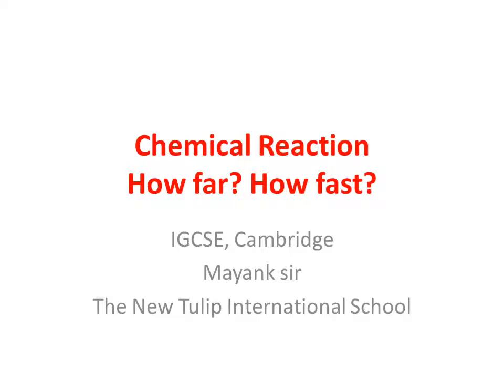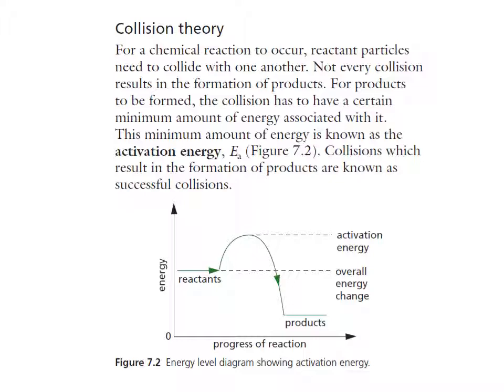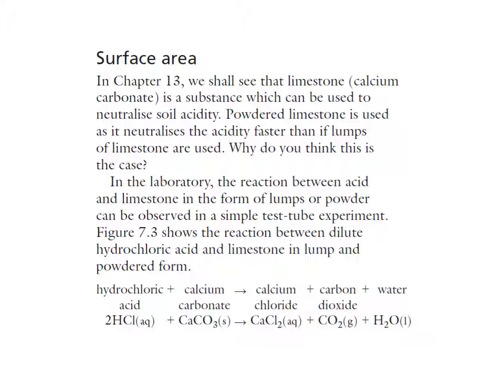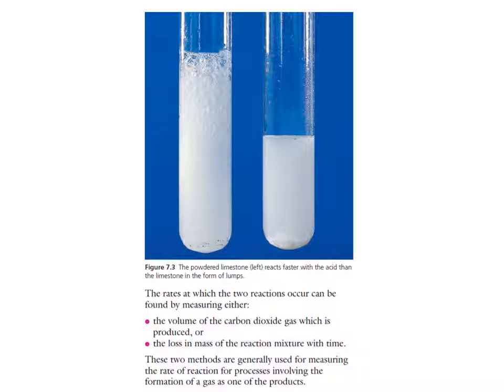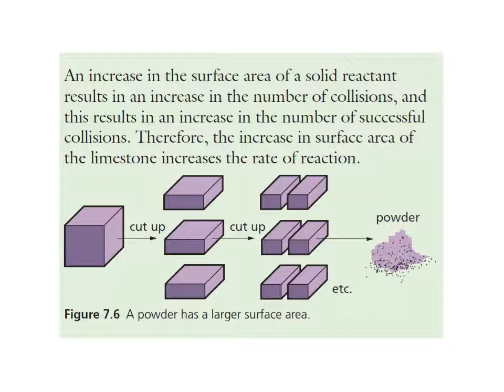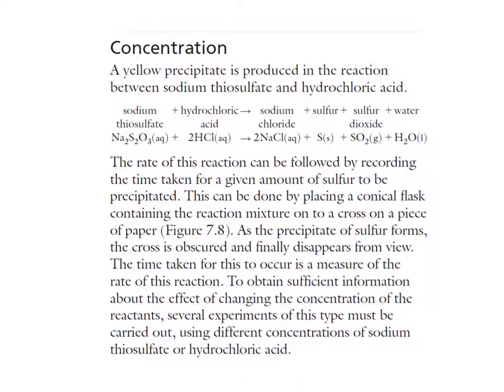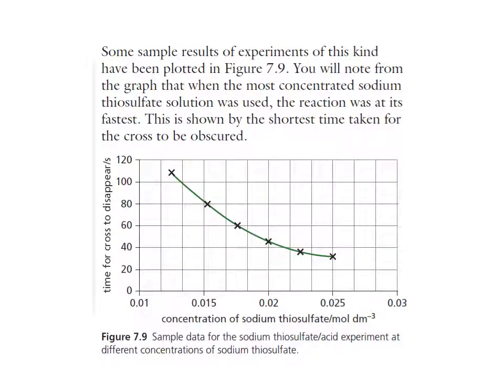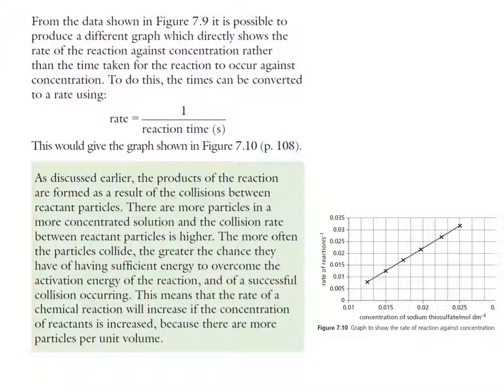IGCSE_CHEMISTRY_CHEMICAL_REACTION_PART01 - ONLINE LEARNING WITH MAYANK MEHTA